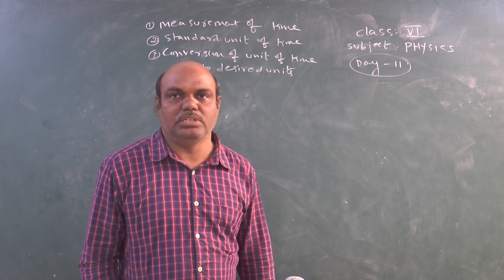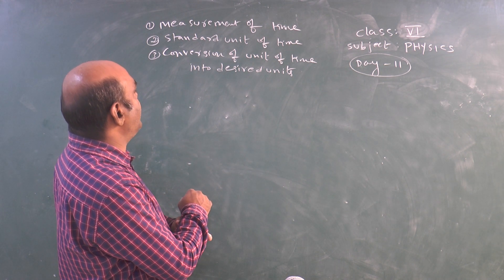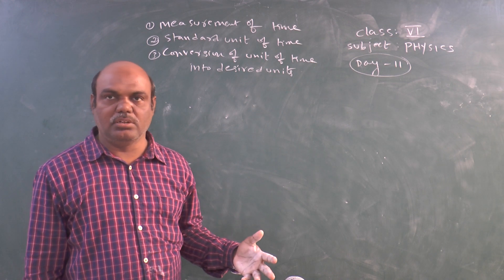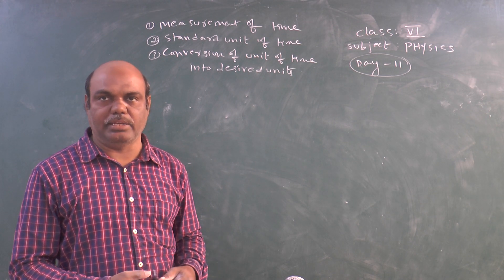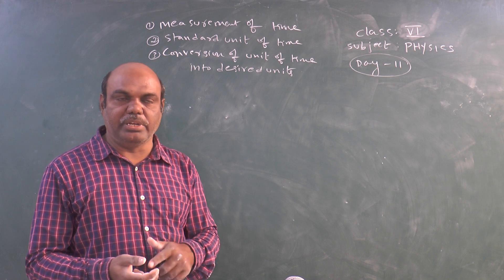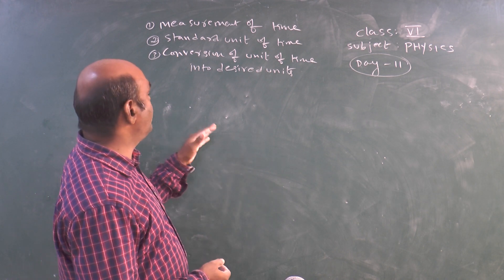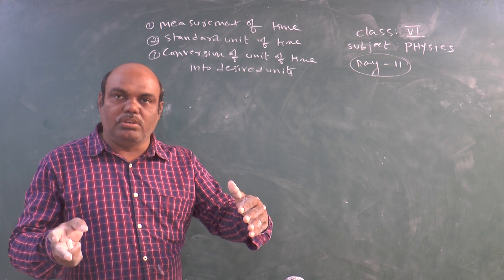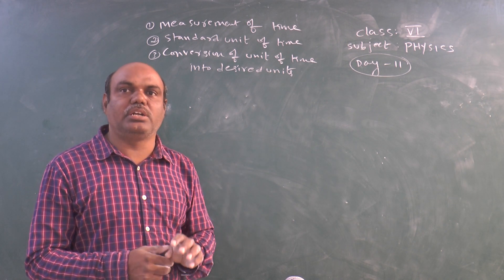NARAYANA SCHOOLS OLYMPIAD VI PHYSICS MEASUREMENT AND STANDARD UNIT OF TIME AND ITS CONVERSION